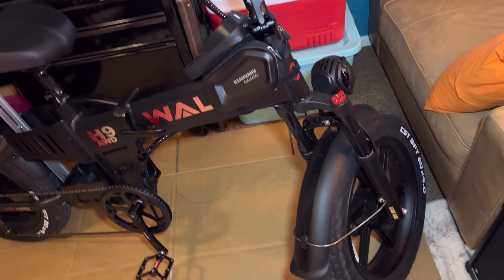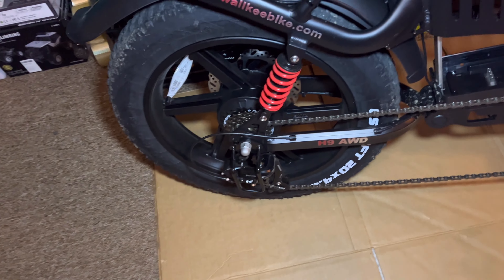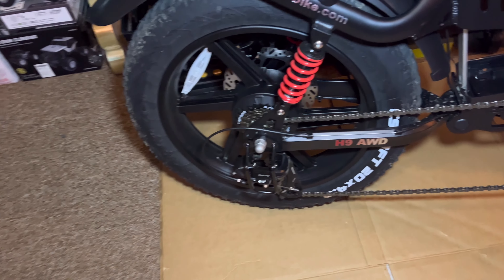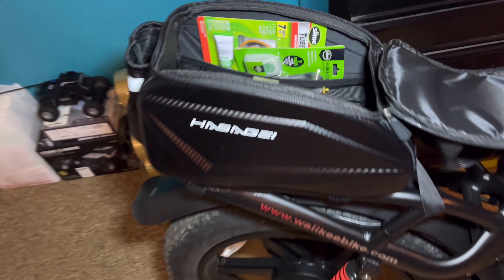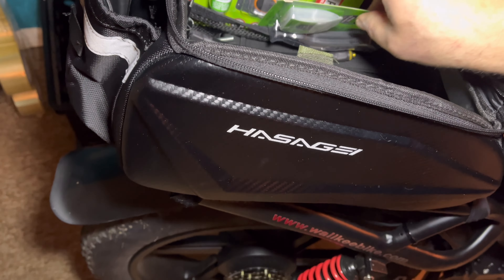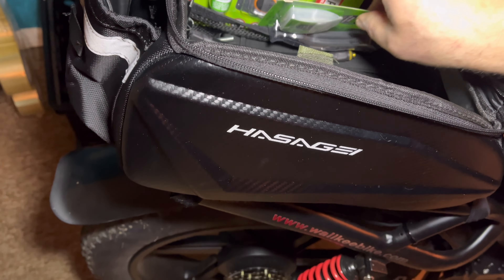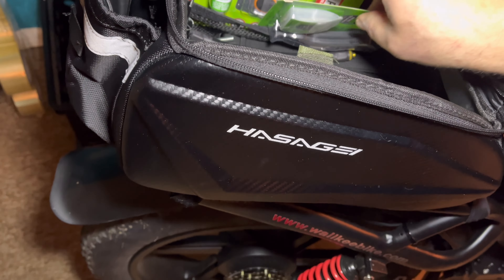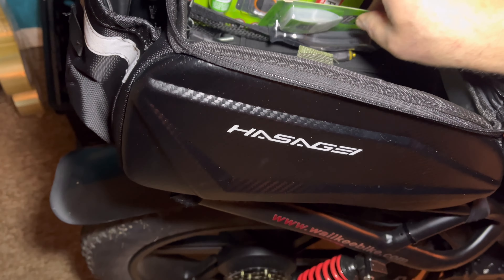Wallke H9 AWD 48V 60AH Ebike Pre Ride Checklist & NEW ITEMS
If you prefer purchasing from Amazon here is the Link Wallke H9 AWD

Link to DJC Bike Suspension Seatpost Shock Absorber
Link to Sametop Jaws Flex Clamp Mount with Adjustable Gooseneck Compatible with GoPro
Link to UTEBIT Bike Camera Mount with 1/4" Screw Bicycle Camera Clamp
Link to GoPro ADBAT-211 Rechargeable Enduro Battery 2-Pack
Link to rear bag
Link to brake cleaner
Link to bike lock
Link to bike seat
Link to chain lube
Link to Pedals
Link to Riding Gloves
Link to Sports Glasses
Link to Helmet
Link to second helmet
Link to 2Pcs Bike Mirrors for Handlebars
Link to Bike Bell 2 Pack
Link to Valve Tool
Link to Tire Inflator Portable Air Compressor
Link to LISEN Bike Phone Holder
Link to GoPro HERO10 Black
Link to FLAT OUT Off-Road Tire Sealant 32oz
Link to Flat Out Off Road Tire Sealant 1 Gal